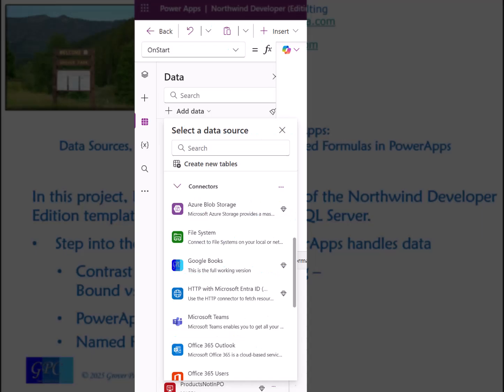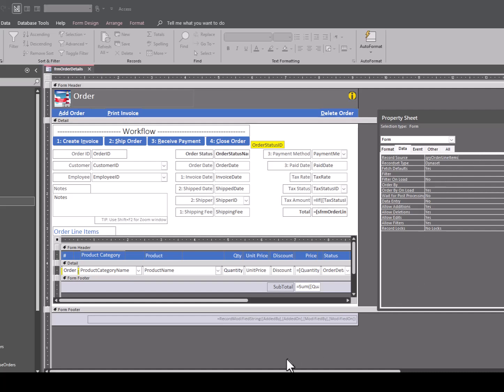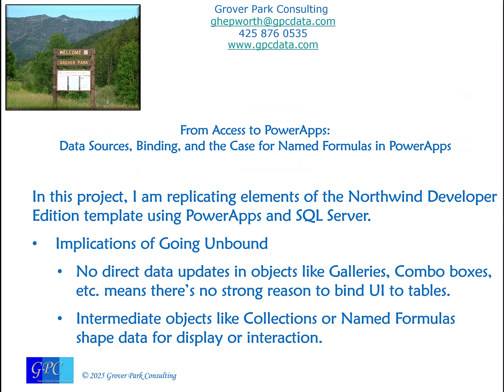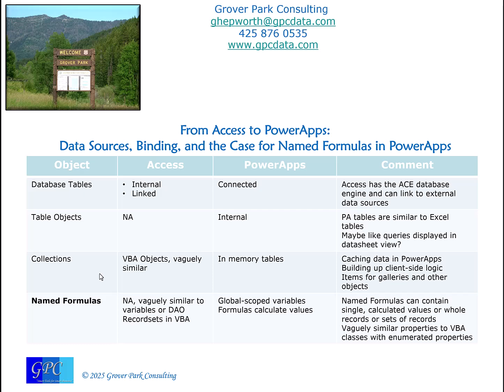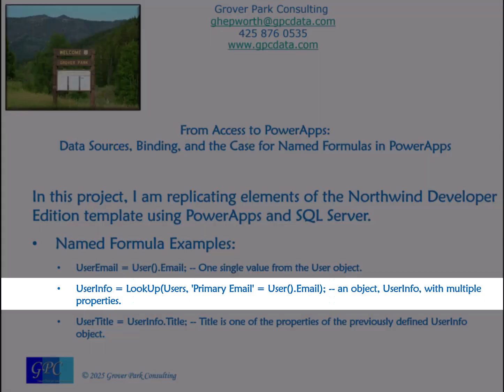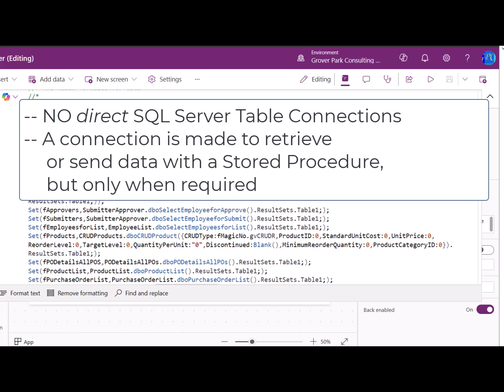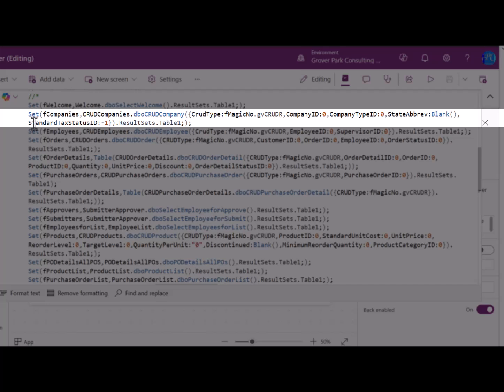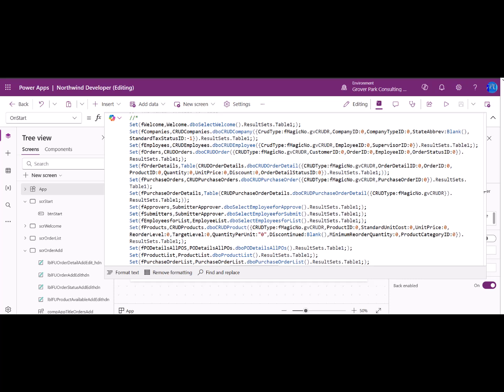From Access to PowerApps: Data Sources, Binding, and the Case for Named Formulas in PowerApps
This video, Part V, makes the case for using Named Formulas driven by SQL Server stored procedures in a PowerApps application.

It covers data sources available to PowerApps developers, and contrasts bound and unbound objects. Bound forms in Access manage data updates automatically. Lacking that capability in PowerApps, I looked for a way to leverage the power of SQL Server logic via stored procedures to return recordsets and to perform CRUD and Data validation tasks.

Links mentioned in the video:
Using the Patch command